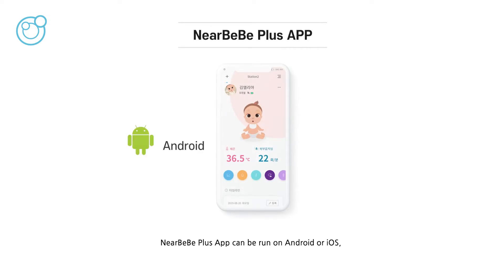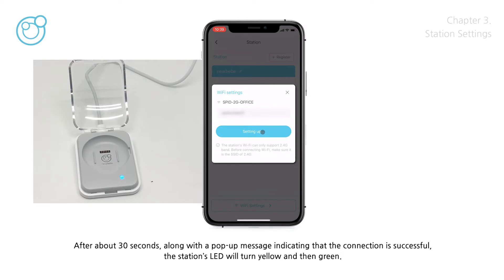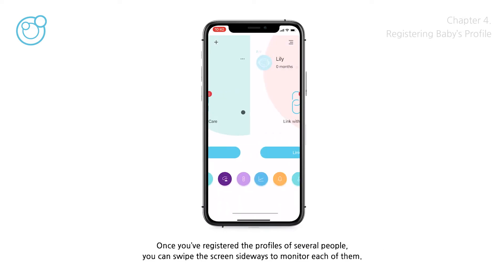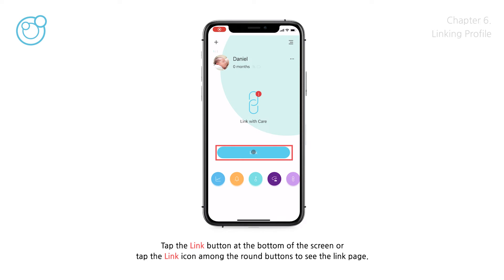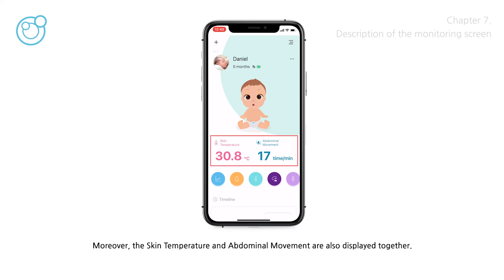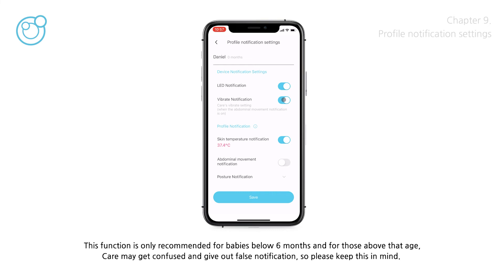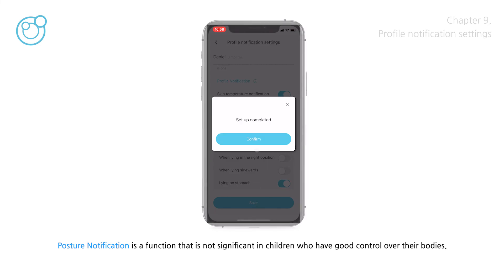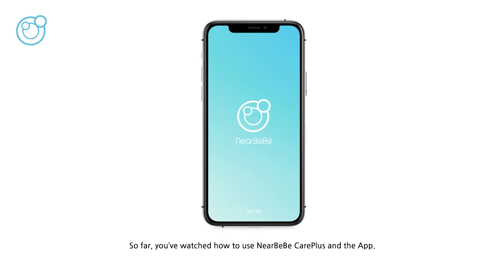NearBeBe CarePlus APP USER GUIDE (Cradle type Wi-Fi repeater)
00:02   Chapter1. Installing the Mobile App
00:25   Chapter2. Pre-setting
00:51   Chapter3. Station settings
04:07   Chapter4. Registering baby's profile
05:22   Chapter5. Attaching Care
07:18   Chapter6. Linking profile
09:13   Chapter7. Description of the Monitoring screen
11:14   Chapter8. Description of the Graph screen
11:39   Chapter9. Profile notification settings
14:13   Chapter10. Parent permission settings
15:37   Chapter11. Introduction of menu